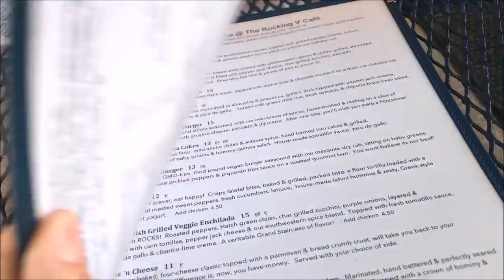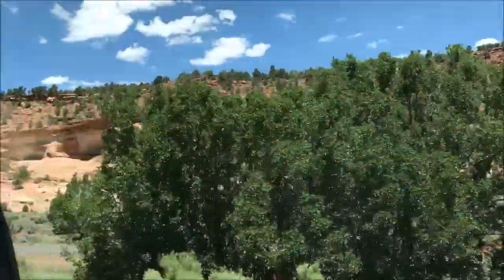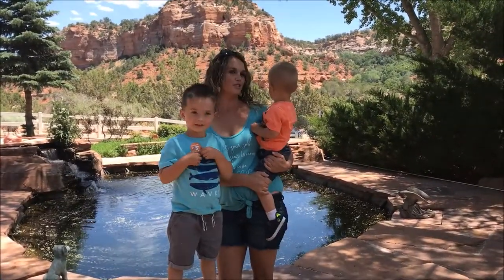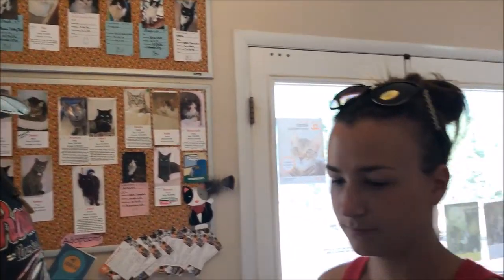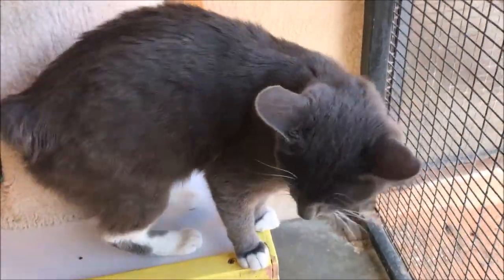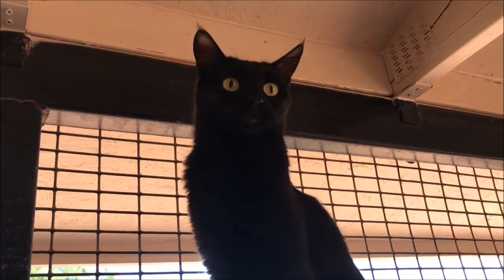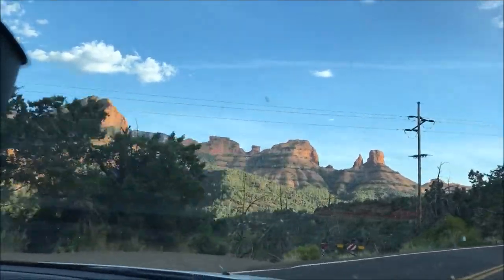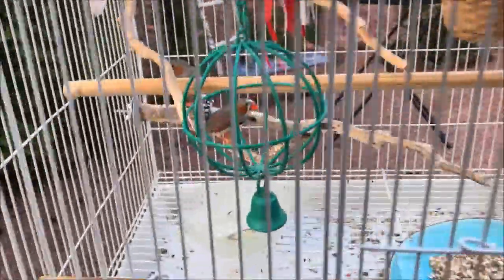Best Friends Animal Sanctuary